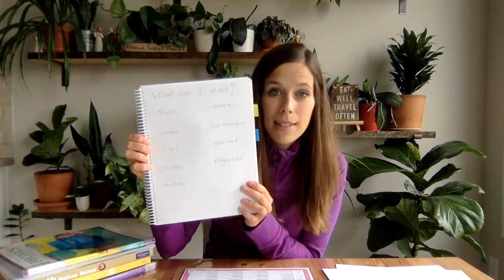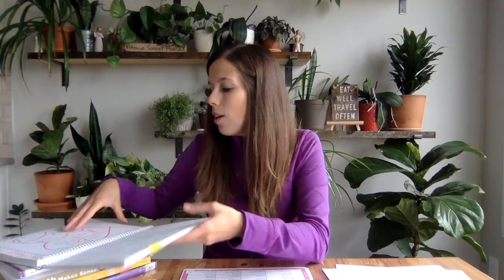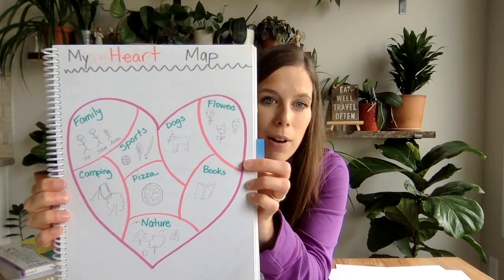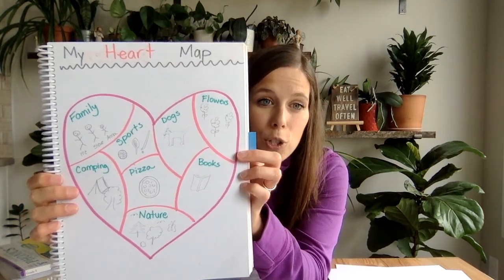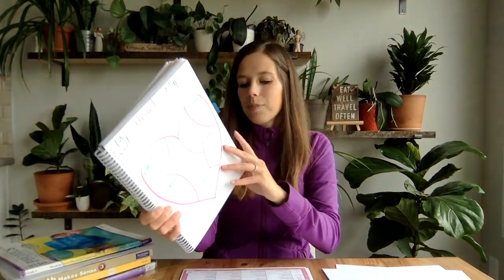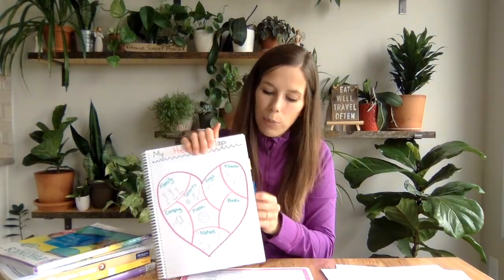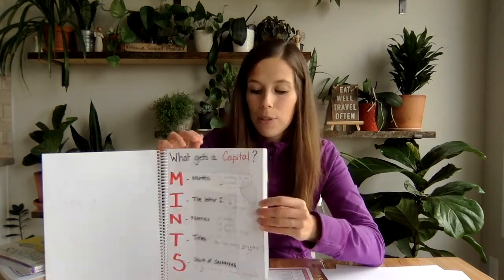Diving Deep Into My Grade 3 Year Plan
In this video I go through how I organize and layout my long-range/ year plans for grade 3. These plans are available for purchase if you are interested on TPT (link below) in my store.

Included in these year plans is a page describing my resources that I use, which I also explore in this video.